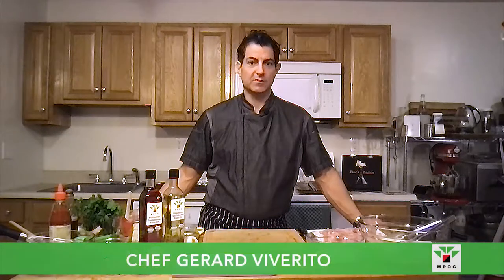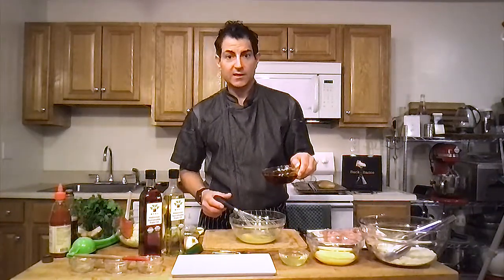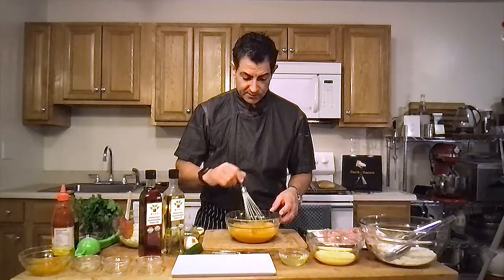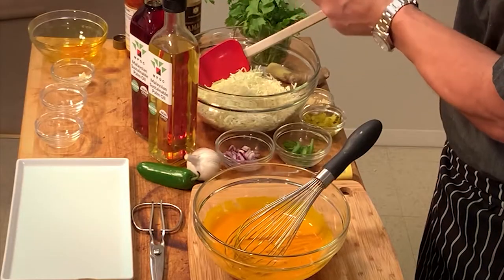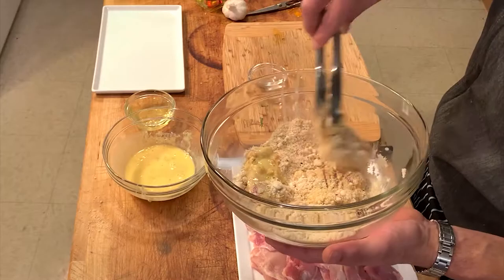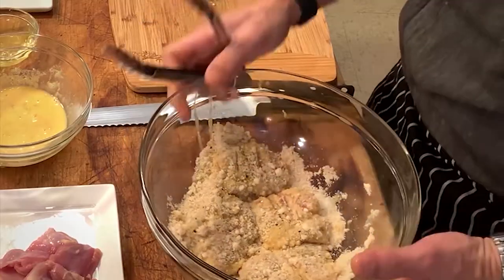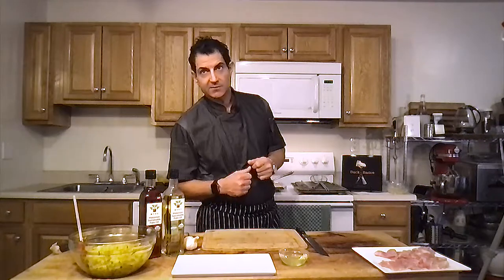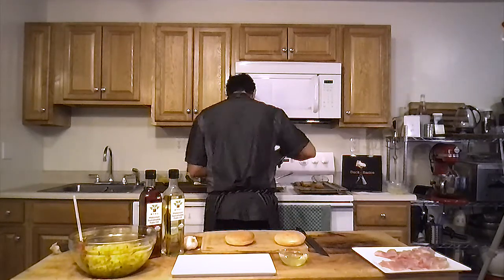Low Carb Keto Chicken Sandwiches with Gerard Viverito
Even US American chefs use Malaysian Palm Oil. That's how Gerard get his food crispy and nutritious. Sustainable Malaysian Palm Oil is ready to join your pantry!